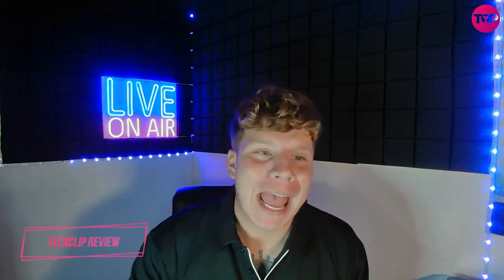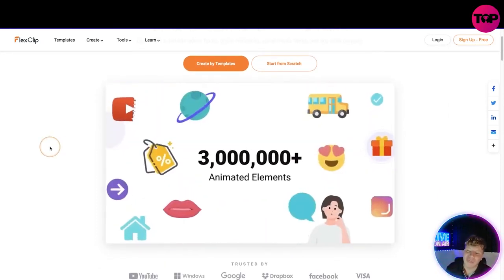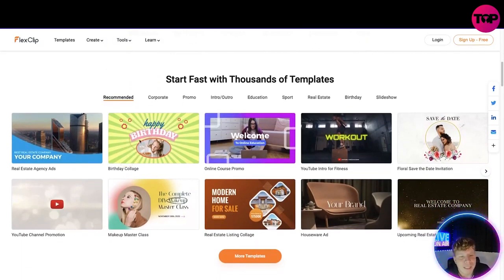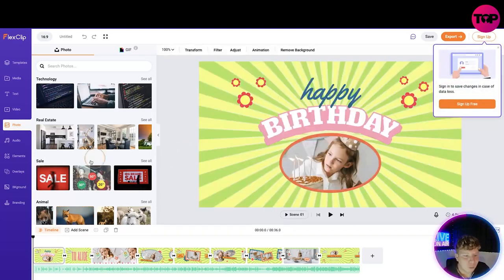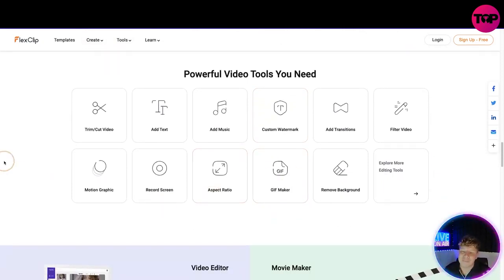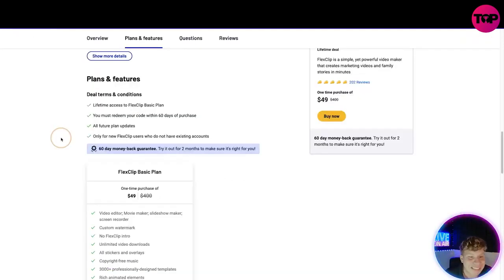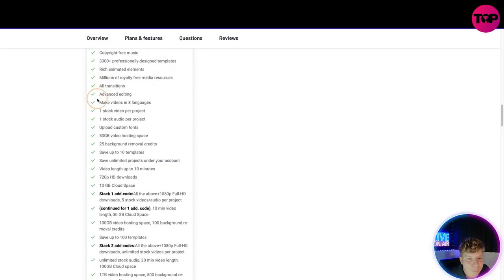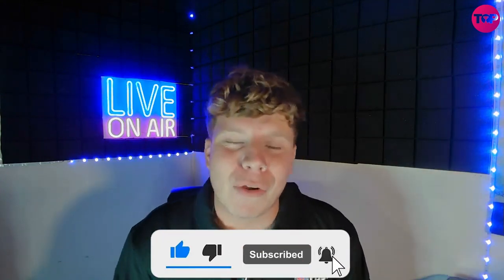Flexclip Review And Demo | Online Video Editor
FlexClip
Lifetime deal

FlexClip is a simple, yet powerful video maker that creates marketing videos and family stories in minutes

FlexClip is an all-in-one web tool for making videos, movies and slideshows in minutes.
You can cut a clip from your video quickly and make it far more dynamic with the combination of text and voice recordings.

FlexClip’s powerful editing tools allow you to take full control over the video appearance, background music, and more.

Some of its key features include an easy-to-use & clean storyboard, a large number of stock images, videos & music, stunning video templates to boost your creativity, support for many different photo & video formats, flexible editing features (like trim, split, add text/animations, music, watermark, etc.), and the ability to export videos with high resolutions.

What's more, it's very easy to use. Why not have a try?

Get access to FlexClip Video Maker today!

Quickly upload and edit your videos and photos
Templates covering business and lifestyle, perfect for YouTube, Facebook, Instagram, etc.
Level up your video with text animations, overlays, intros/ outros, and millions of elements

Plans & features
Deal terms & conditions
Lifetime access to FlexClip Basic Plan
Only for new FlexClip users who do not have existing accounts

Video editor; Movie maker; slideshow maker; screen recorder
Custom watermark
No FlexClip intro
Unlimited video downloads
All stickers and overlays
Copyright-free music
3000+ professionally-designed templates
Rich animated elements
All transitions
Advanced editing
Make videos in 8 languages
1 stock video per project
1 stock audio per project
Upload custom fonts
50GB video hosting space
25 background removal credits
Save up to 10 templates
Save unlimited projects under your account
Video length up to 3 minutes
720p HD downloads
10 GB Cloud Space
Stack 1 add.code:All the above+1080p Full-HD downloads, 5 stock videos/audio per project
(continued for 1 add. code), 10 min video length, 30 GB Cloud Space
100GB video hosting space, 100 background removal credits
Save up to 100 templates
Stack 2 add codes:All the above+1080p Full-HD downloads, unlimited stock videos per project
unlimited stock audio, 30 min video length, 100GB Cloud space
1TB video hosting space, 500 background removal credits
save up to 200 templates

I hope you found value in our Flexclip Review video. Make sure to leave a like on the video if you gained value from it!

⏰Timestamps⏰

0:00 flexclip review intro
0:19 flexclip review summary
4:38 flexclip review outro